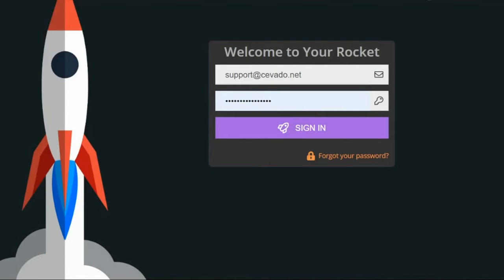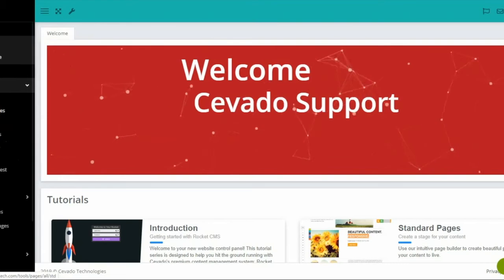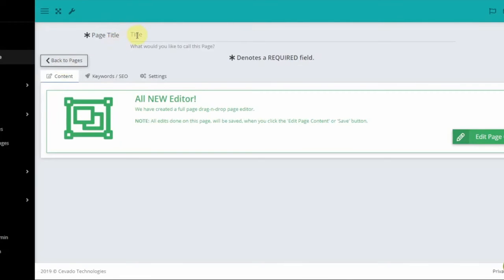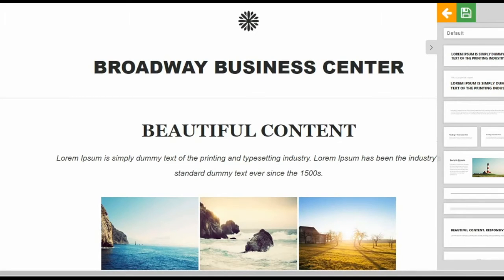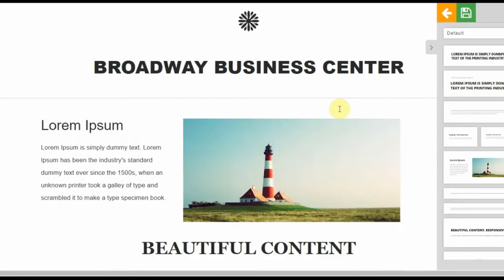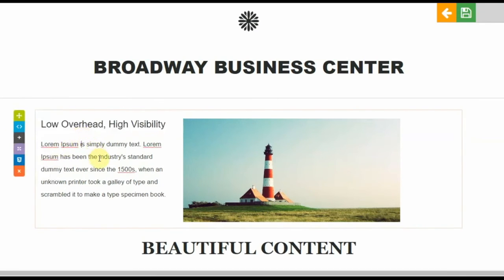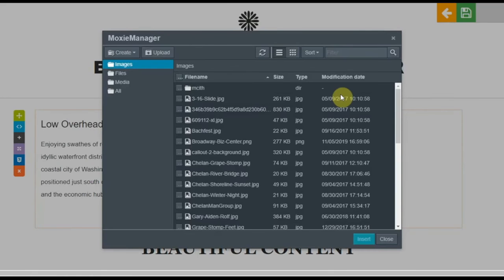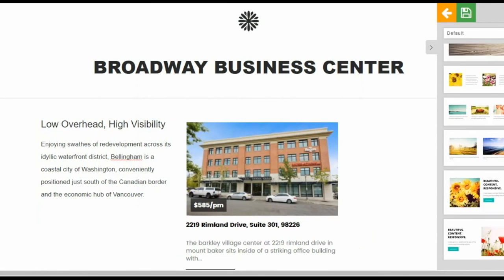Cevado Technologies ROCKET Our Time Saving Editor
Our easy to use web page editor will save you tons of time!